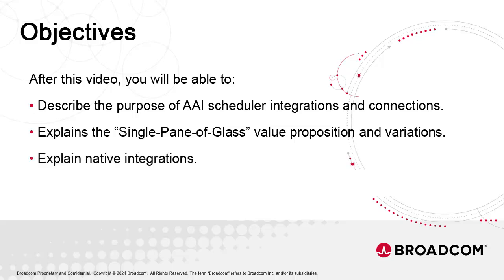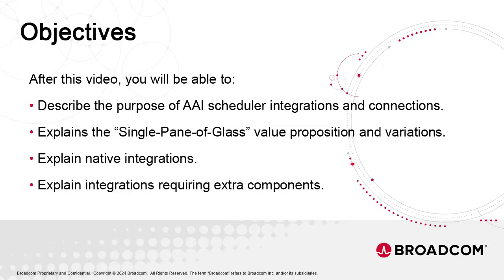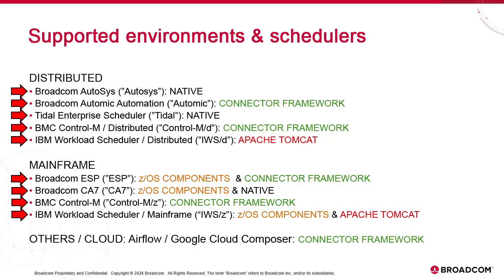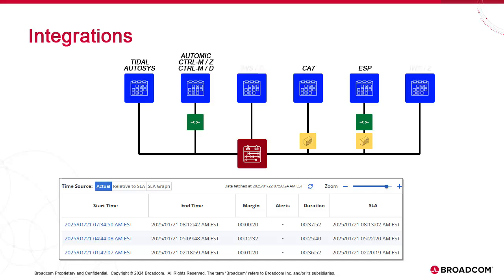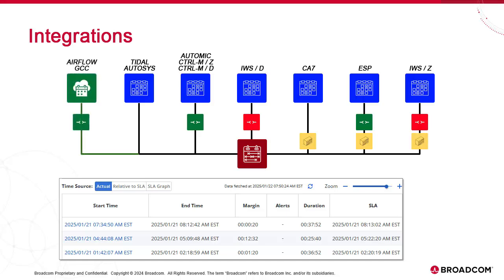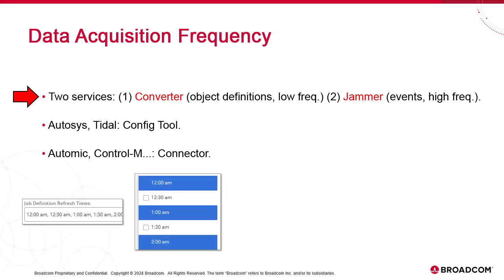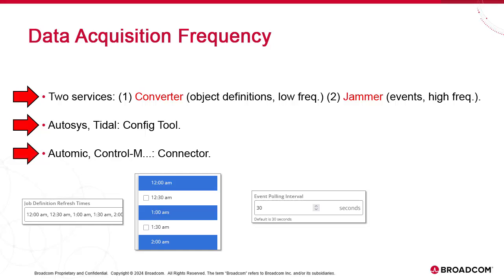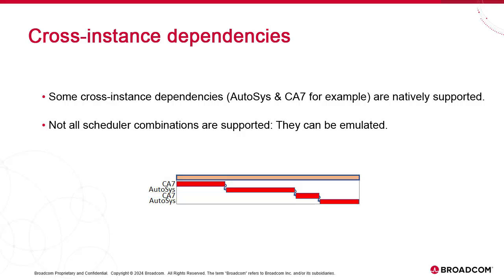AAI: Connector Framework - Overview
This is the fourth video in the AAI v24: Installation and Initial Configuration playlist. In order to build its own data and report on automation solutions, AAI needs some sort of gateway to those products’ data. The underlying technology, the connector framework supports several dedicated versions for each scheduler, and the way it's implemented varies as well. If your AAI instance reports on six different schedulers, then you need 6 connectors. In this video, we explain the connector framework.